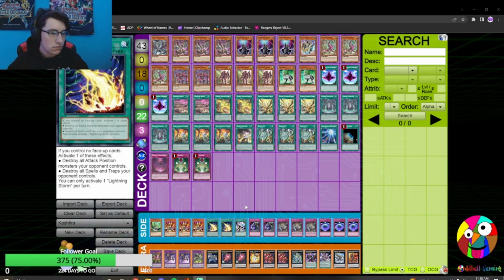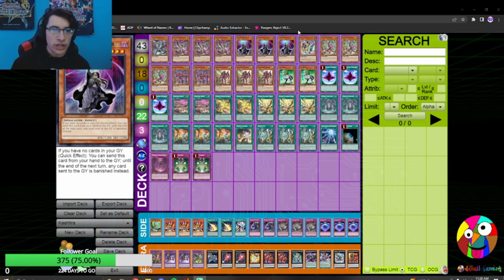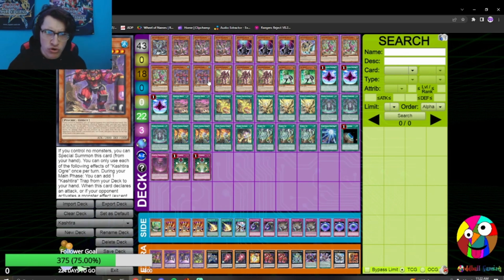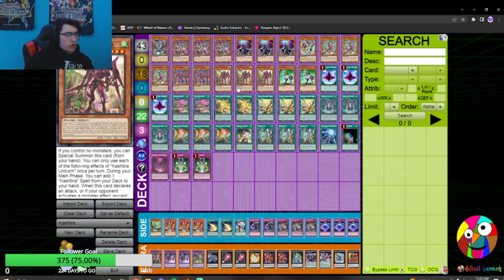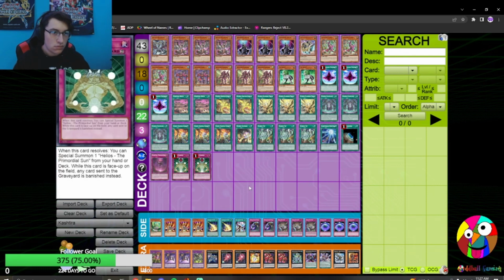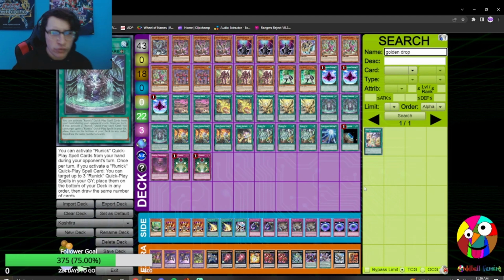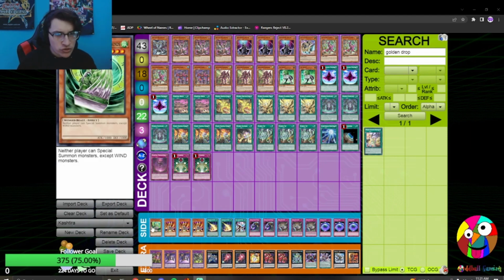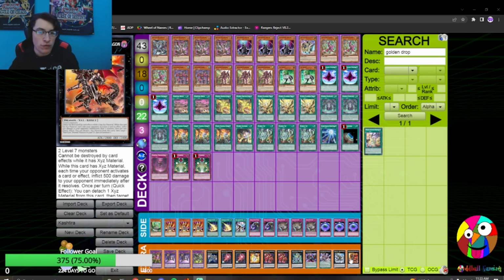Todd's Kashtira Deck Post Banlist- November 2022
Hey everyone! Today I wanted to show off my dracoslayer deck that I took with me to the regional over the weekend. I really enjoyed playing this deck its super fun and in my opinion very slept on. But here it is let me know what you guys think in the comments below!!  Please come out to Kirwans Game Store in Poughkeepsie Thursdays at 6:30pm, Saturday at 5:00pm for weekly yugioh locals.

Shoutout to my locals Kirwans Game Store